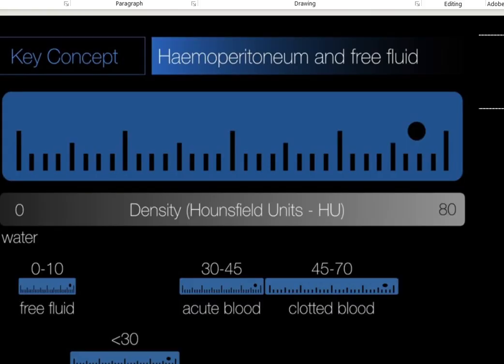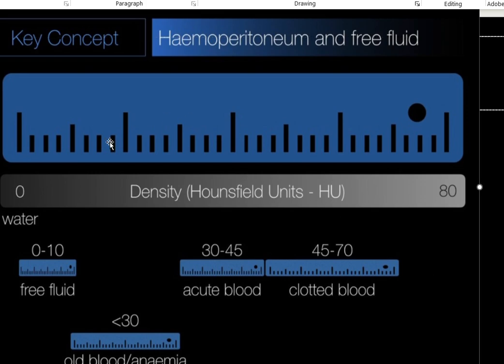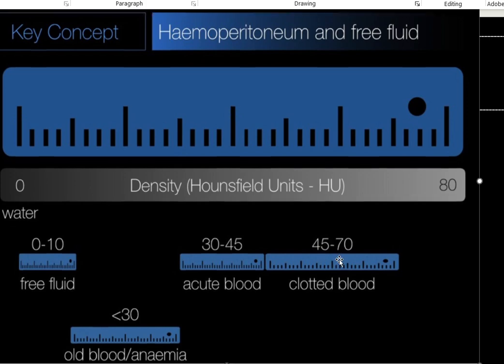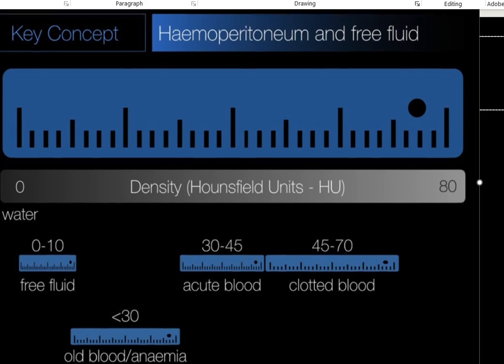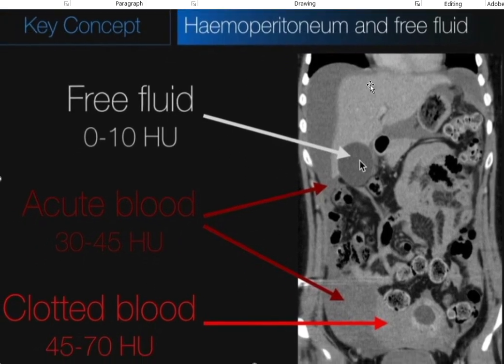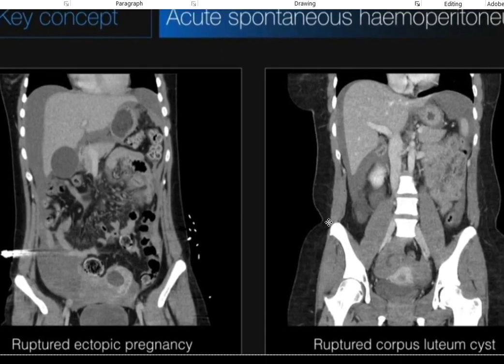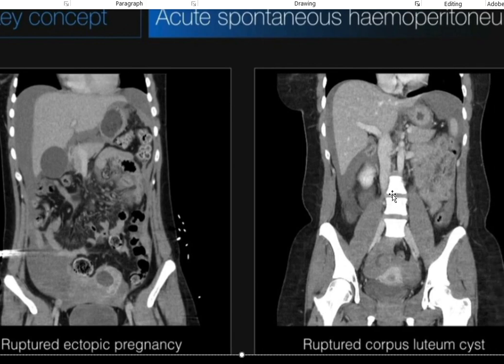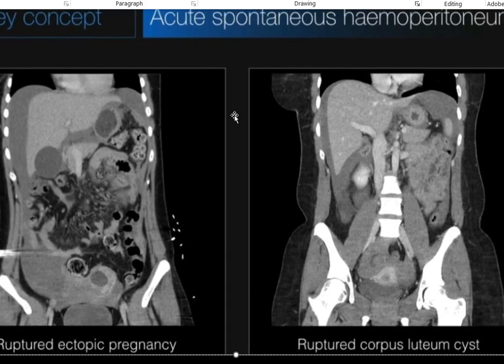Detailed explanation of ruptured ectopic.How to diff ascites/ clot/ acute blood?? Watch entire video